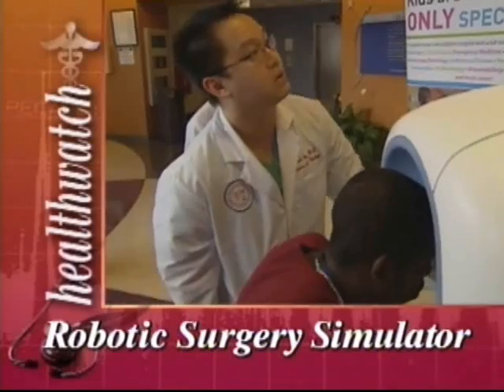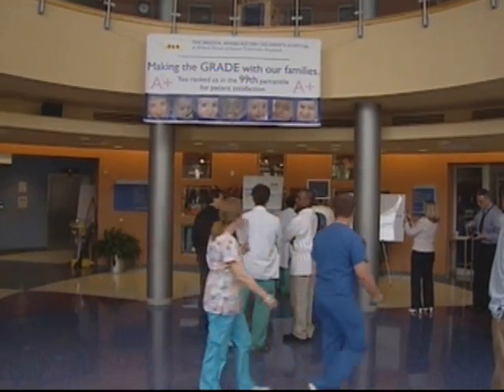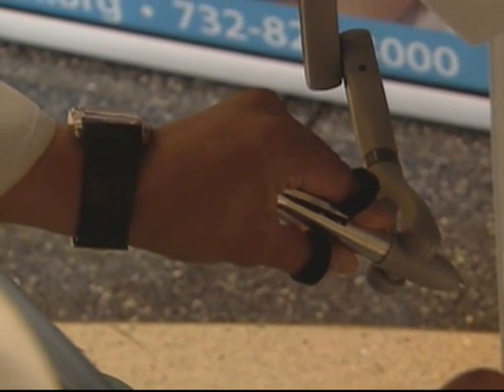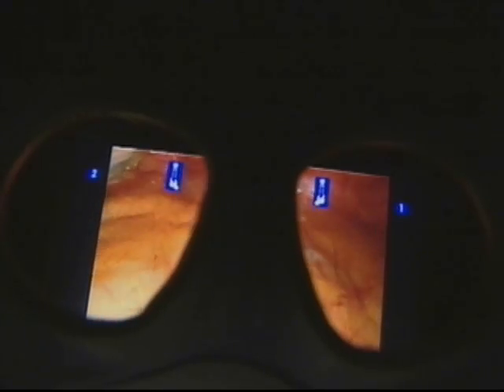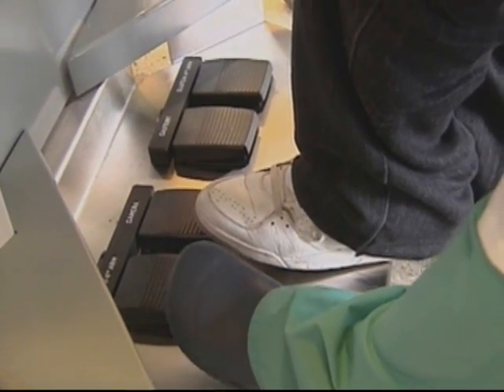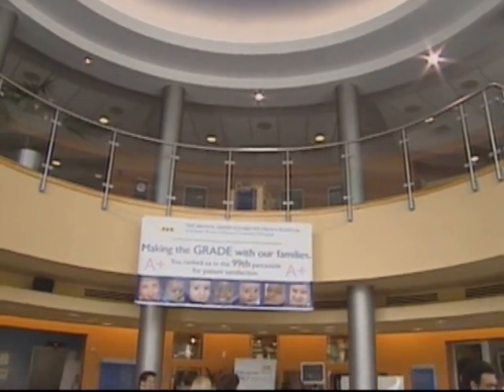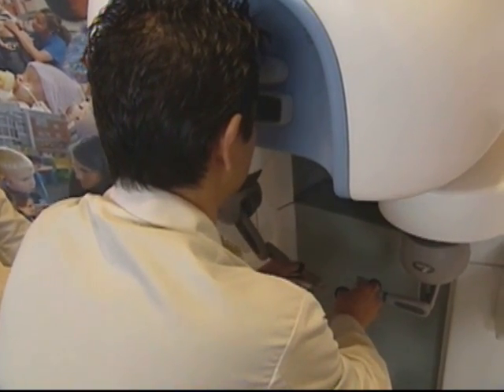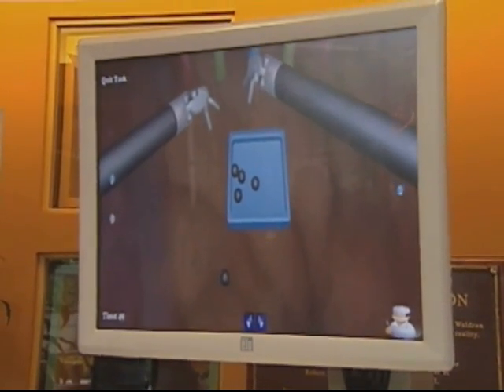Robotic Surgery Simulator - NJN News Healthwatch Report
Robert Wood Johnson Medical School has a simulator for doctors who are learning to perform robotic surgery.

For more News about New Jersey, visit the NJN News

For more about what's on NJN and their various services, visit NJN's